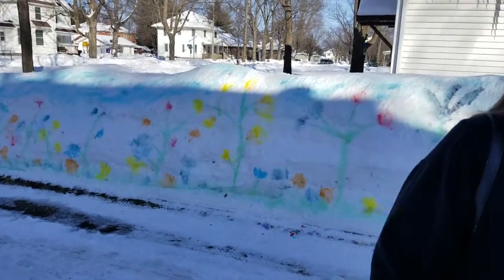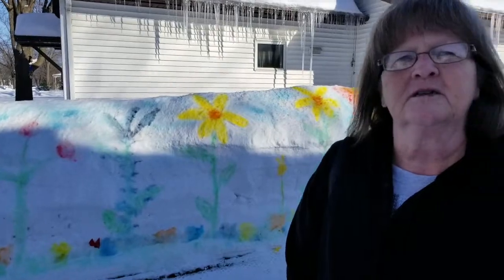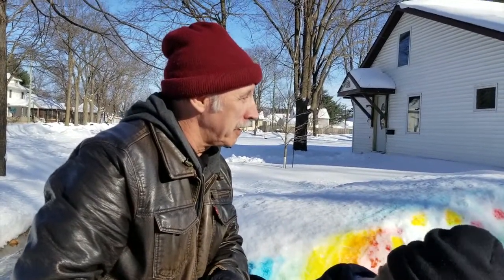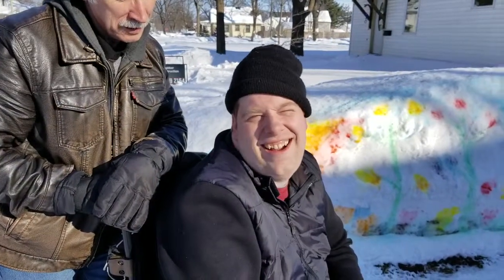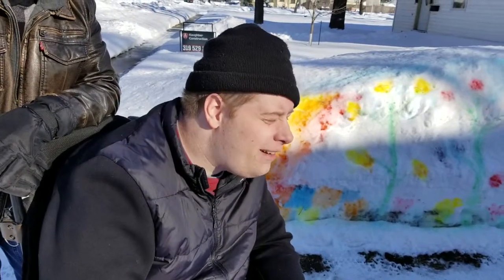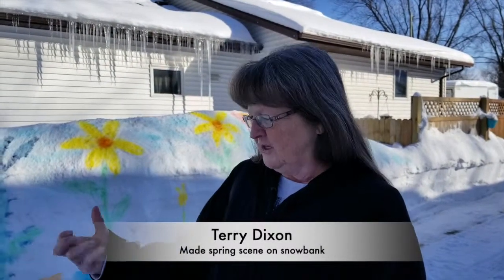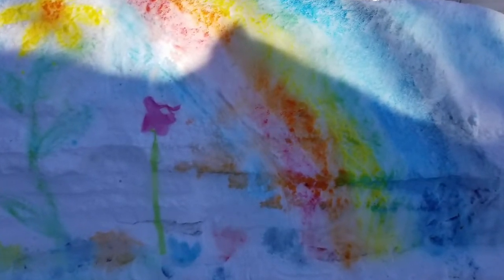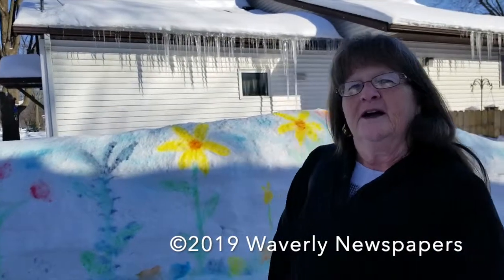Spring scene in snow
Terry Dixon had so much snow along the side of her driveway at 515 Third Ave. SW in Waverly, Iowa, she decided to get her creative juices flowing. Her husband, Ray, suggested she carve a dragon, but she decided instead to paint a spring scene with flowers and a backwards rainbow, "for our wonky weather," she said.
Our Eric VanSickle has the story.